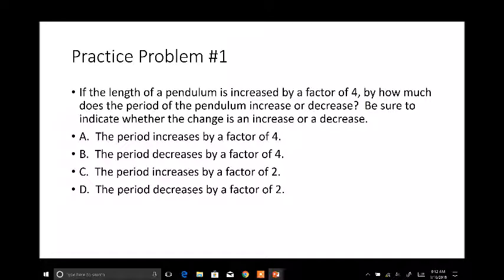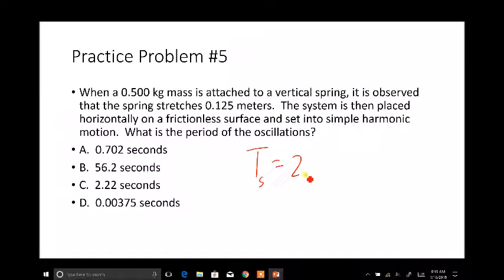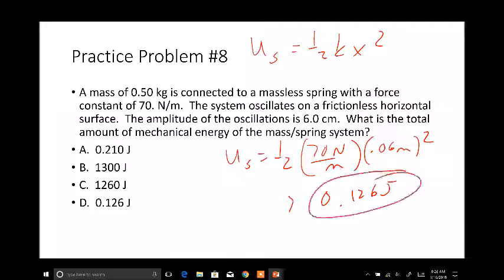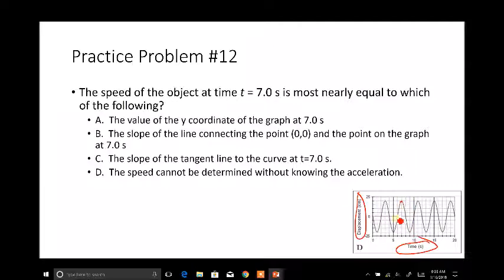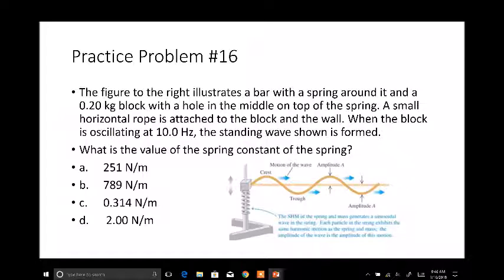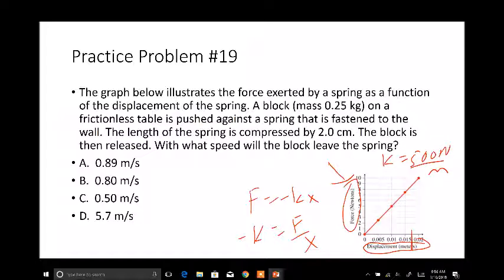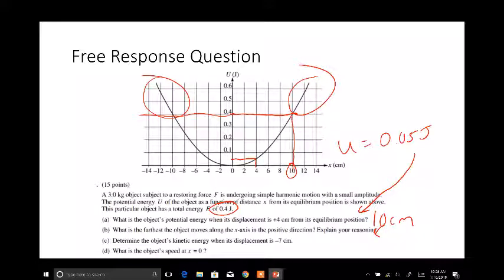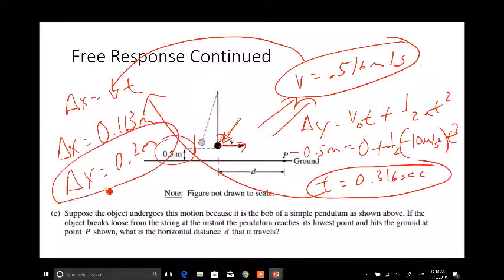AP Physics 1 Simple Harmonic Motion Practice Problems and Solutions